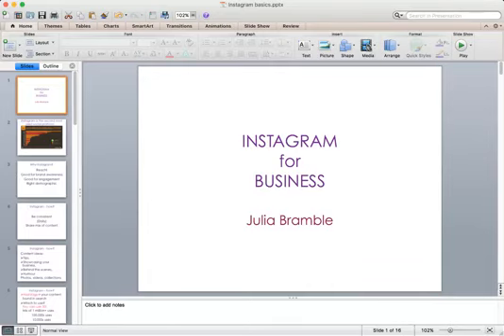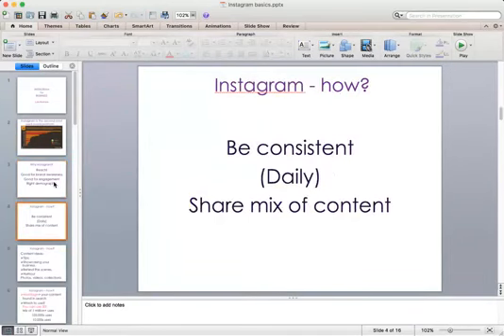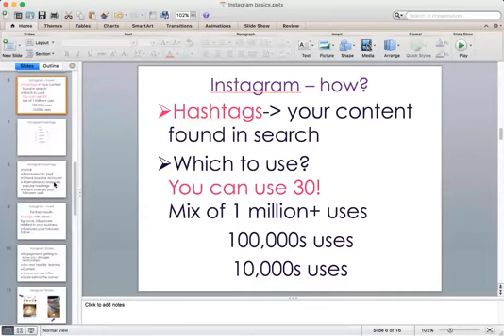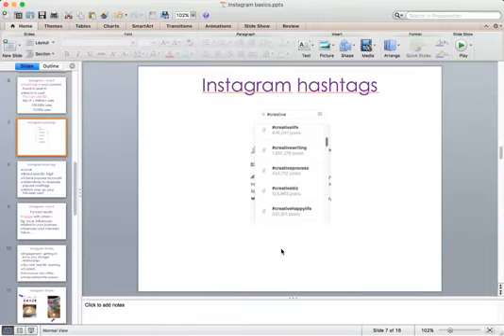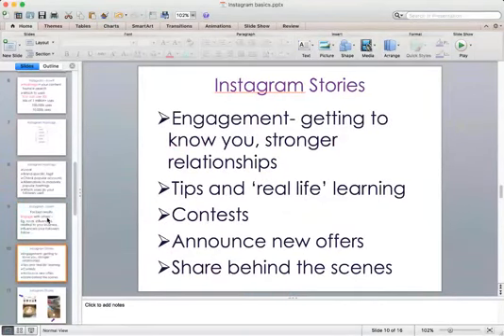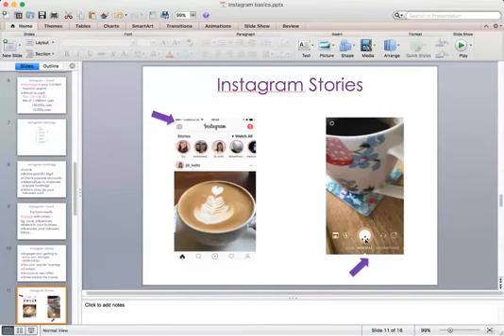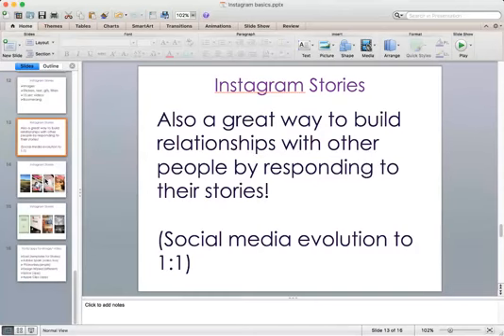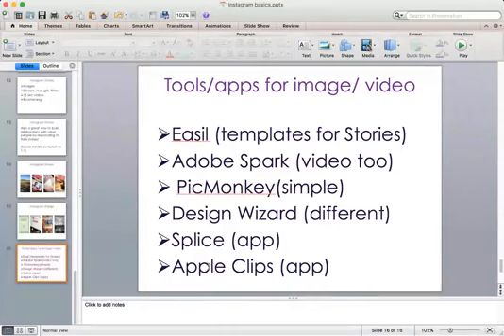How to use Instagram and Instagram Stories to grow your business